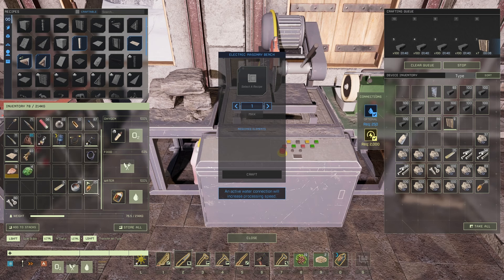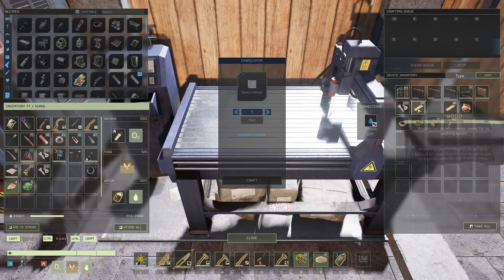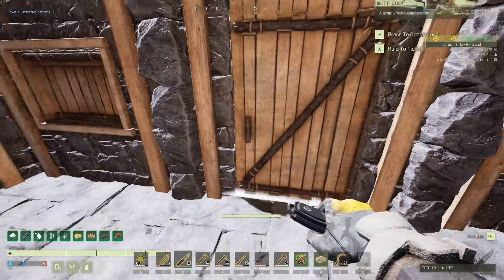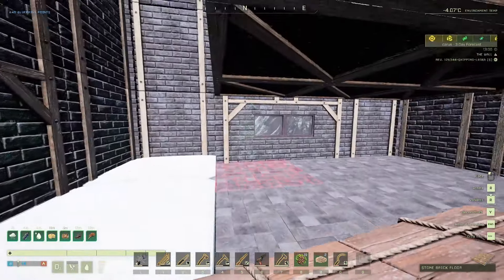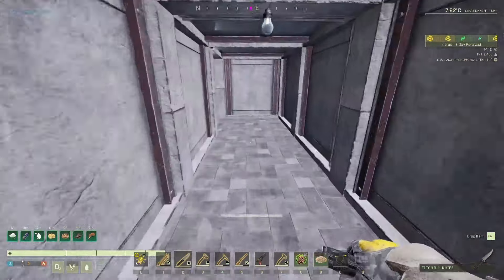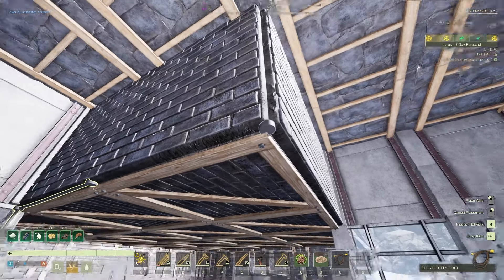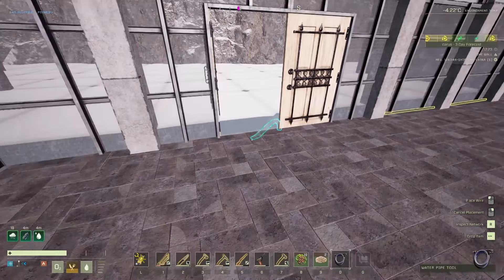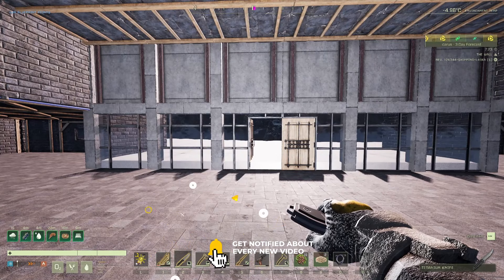A Better Way To Wire Up! Icarus Openworld Gameplay [S04E142]